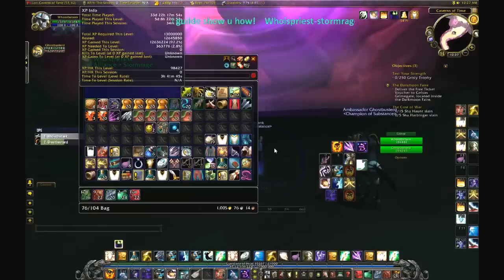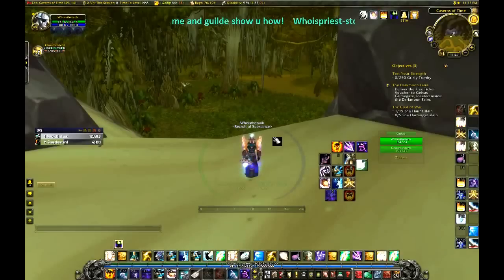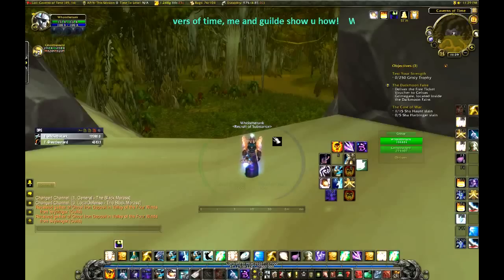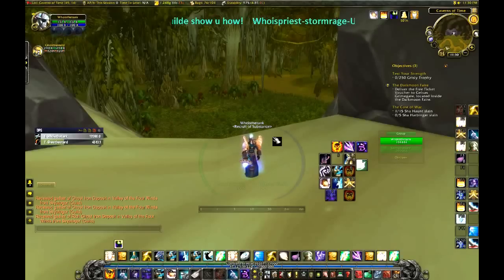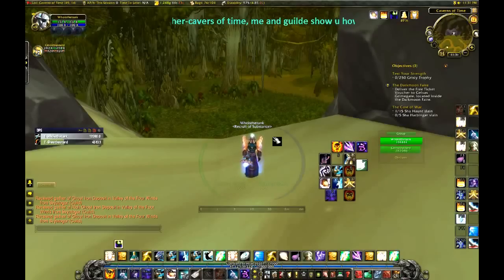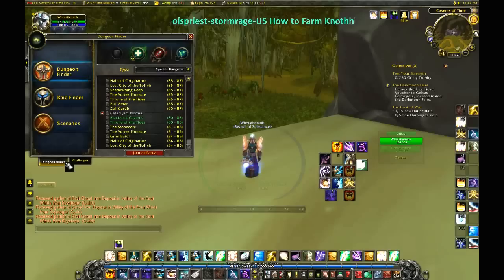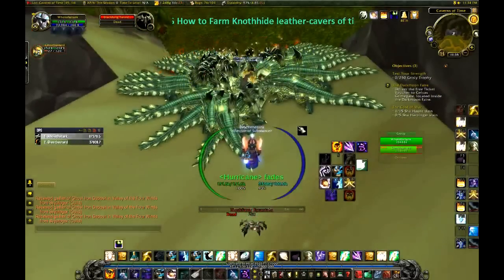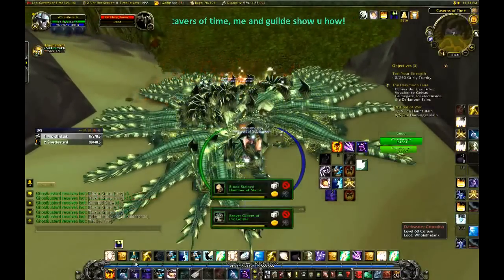Whoispriest=How to farm Knothhide Leather pt1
Plz be patient, i will have this my page full of simple how to farm ,certain items, mobs, farming and tricks.

米国、無慈悲、クリスタルスプリングスでGW2数1 wvwを再生、ストリームのテスト